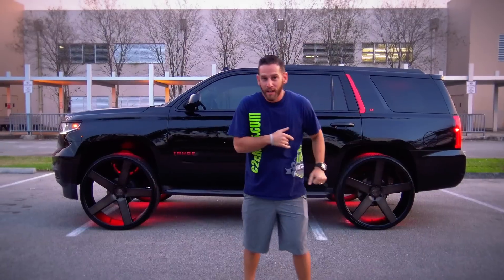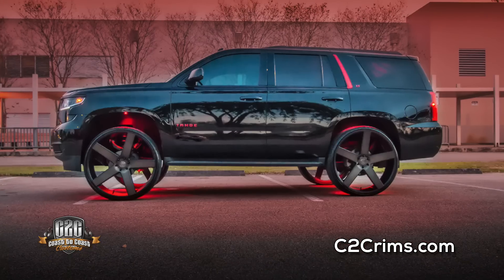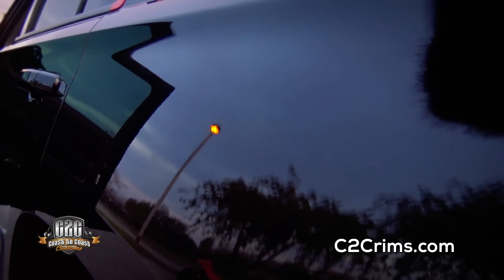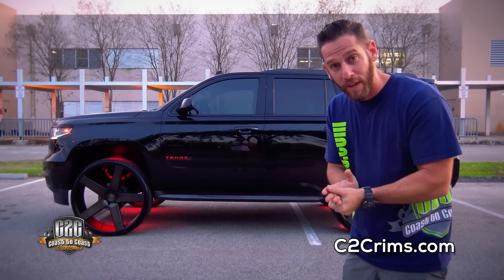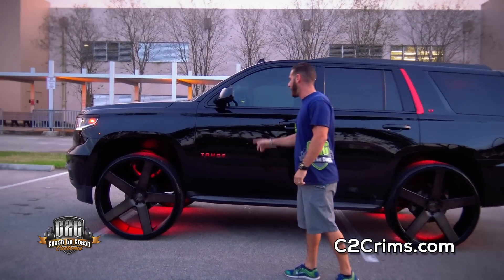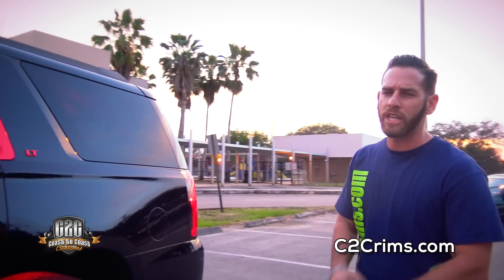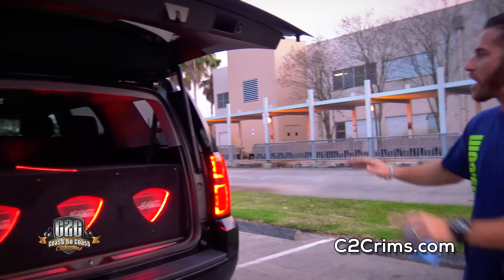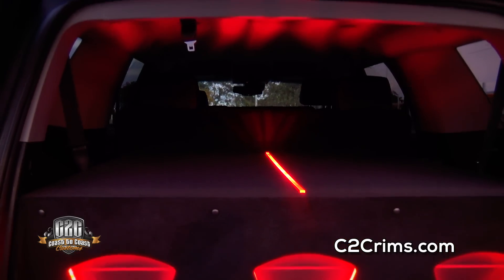2017 CHEVY TAHOE ON 30" DUB BALLERS - Coast 2 Coast Customs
Not Cut No Rub 30" Dub Ballers on Brand New 2017 Chevy Tahoe. Full Audio Custom Box with 4 15s. Custom Red Chrome accents and Blacked out window moldings. Everything Done in House at Coast 2 Coast Customs

---Coast 2 Coast Customs, LLC---

381 North State Road 7
Plantation Florida 33317
Hours Monday - Saturday 9am to 6pm
Closed Sunday

JACKSONVILLE FLORIDA
8229 Arlington Express
Jacksonville Florida 32211
Closed Sunday